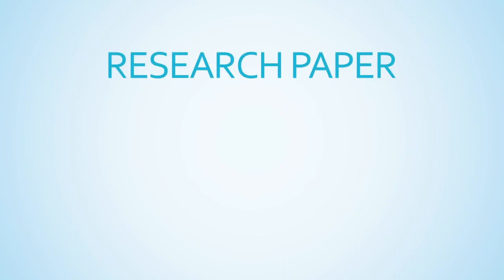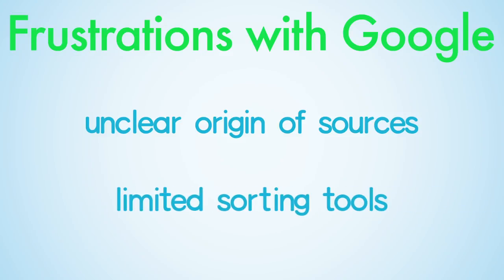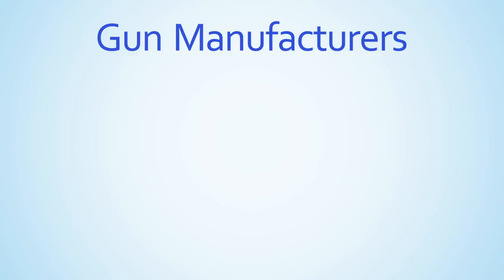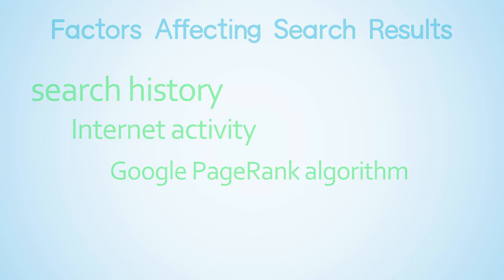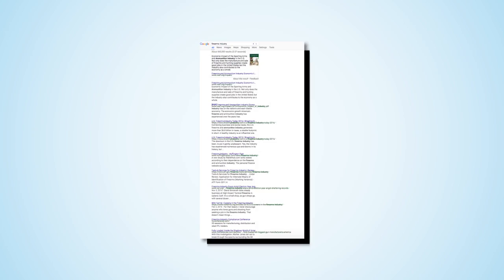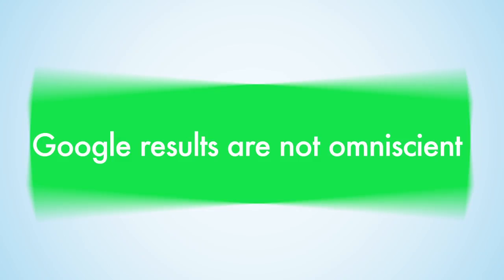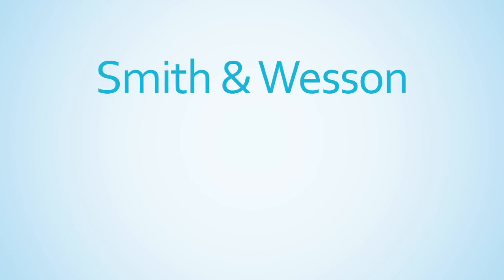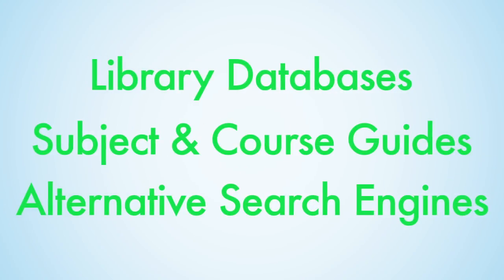Using Google Part 1